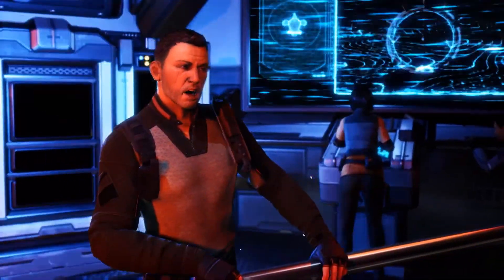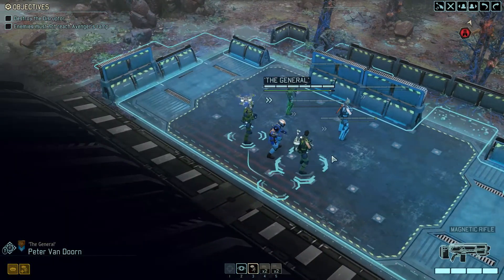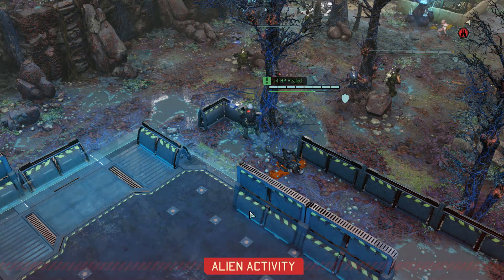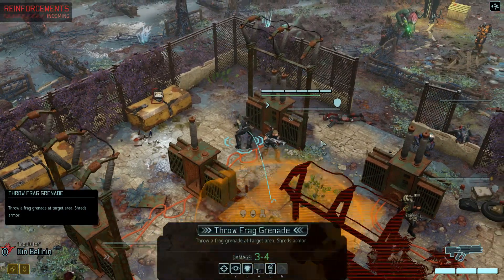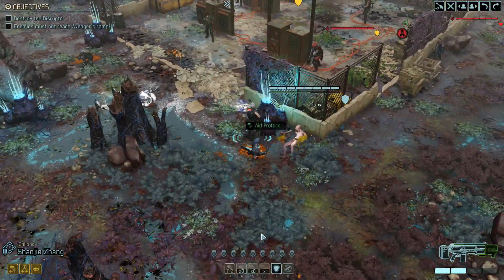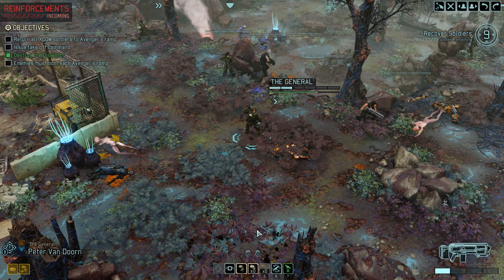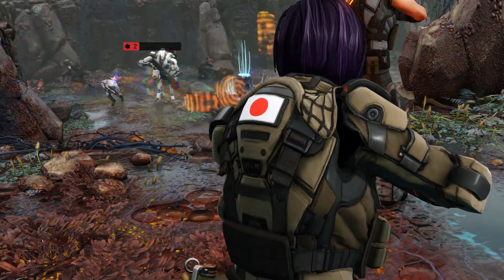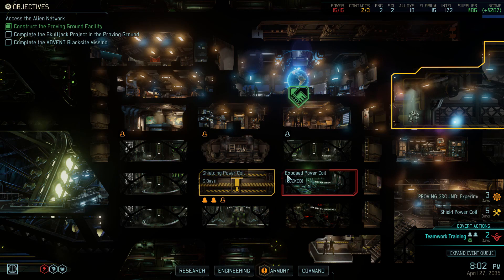Ep 10 | FROM THE JAWS OF DEFEAT - Let's Play XCOM 2: War of the Chosen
Detected by a patrolling UFO, the Avenger is directly engaged and hit by some kind of electromagnetic pulse.  Knocked out of the sky, and unable to activate her propulsion systems, the ship is a sitting duck for dozens of incoming Advent transports.  Our only hope is to disable an alien disruptor that's keeping the ship grounded.